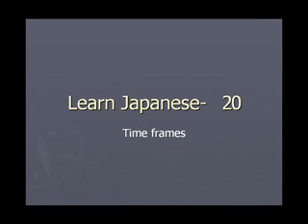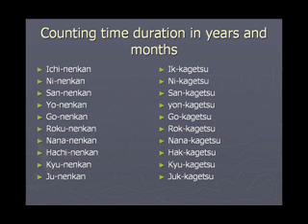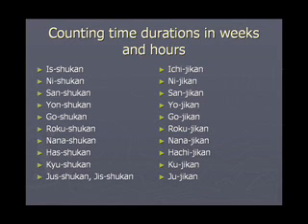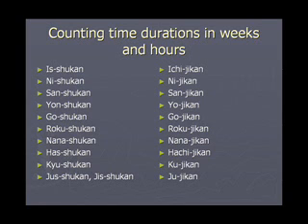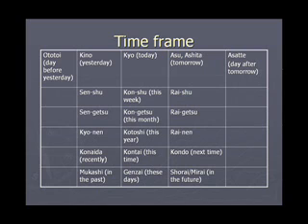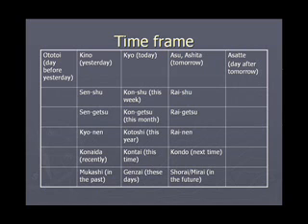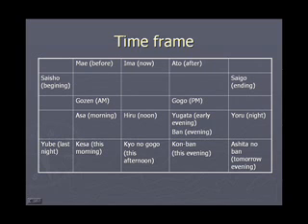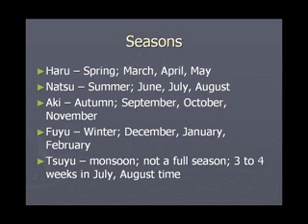Learn Spoken Japanese Lesson 20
This is the 20th lesson in Sowmyan's series on spoken Japanese. In this lesson we will cover some continue the concepts on counting time. We learn about expressionsdurations